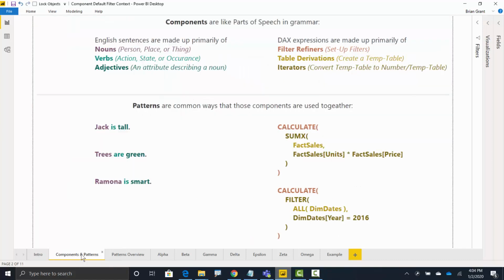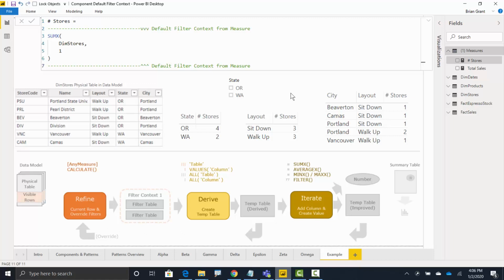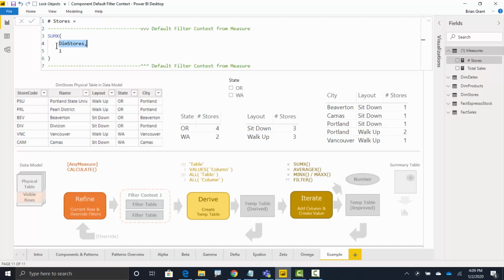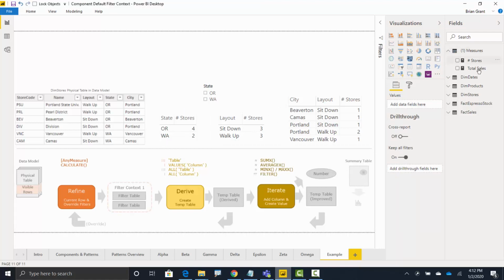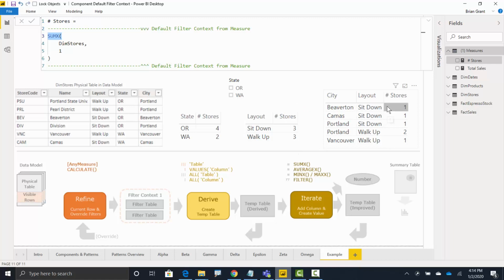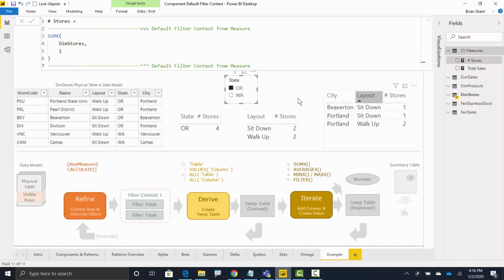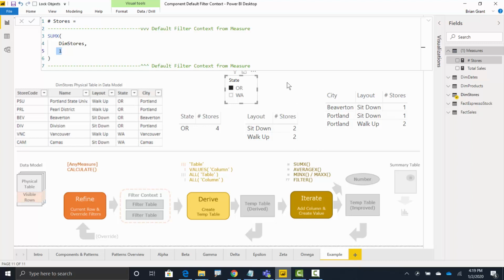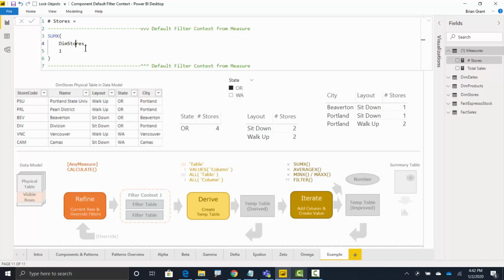03 Reviewing Alpha